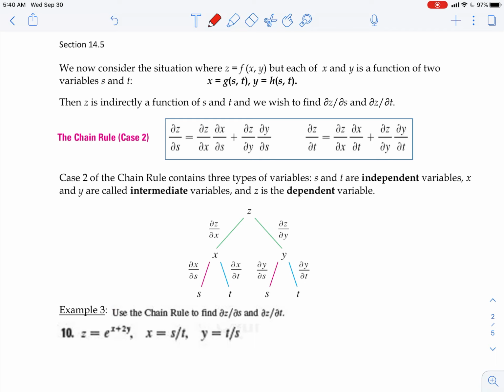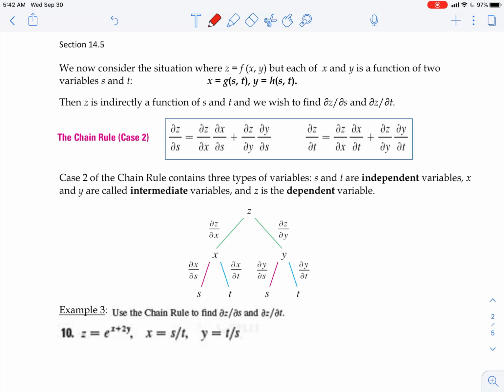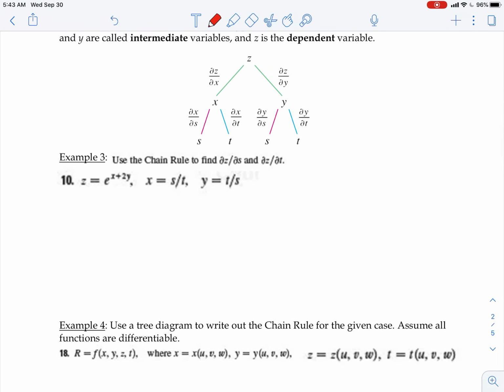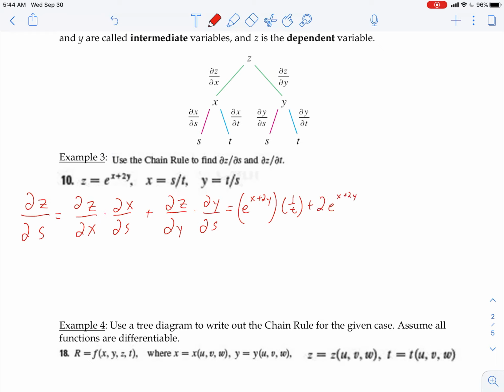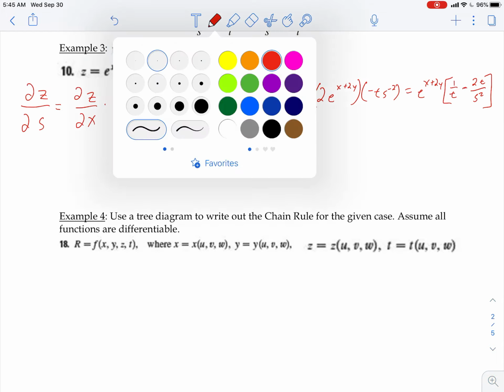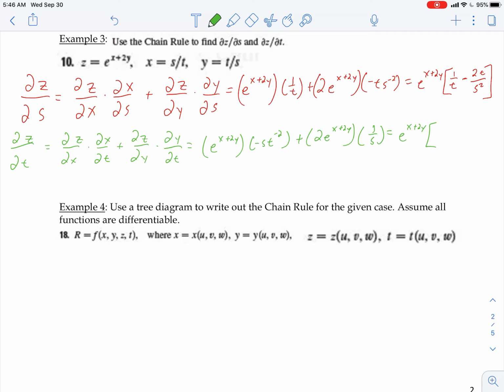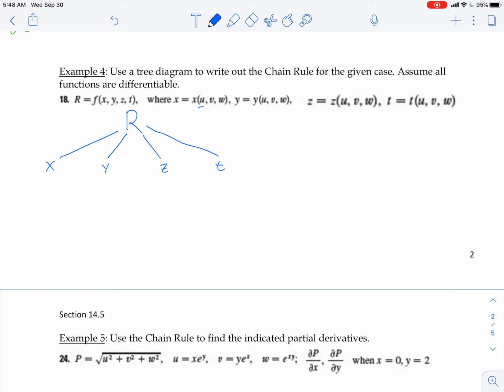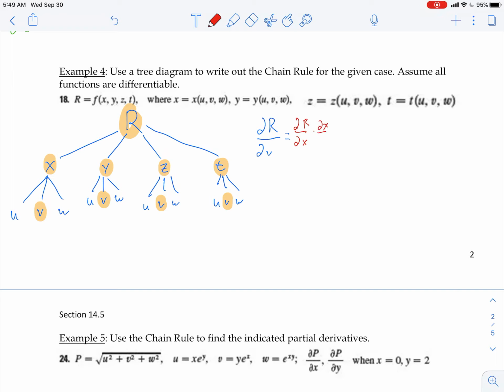14.5 Page 2